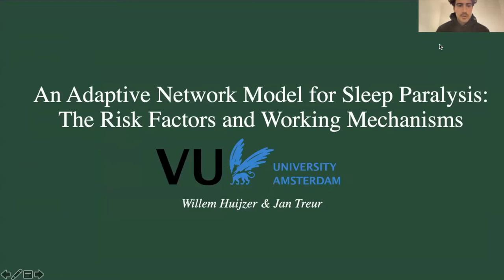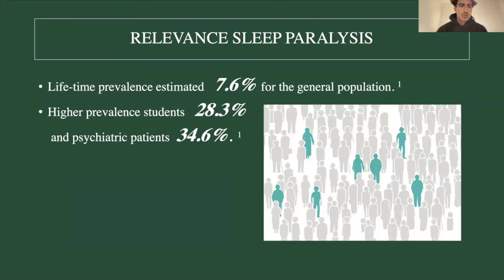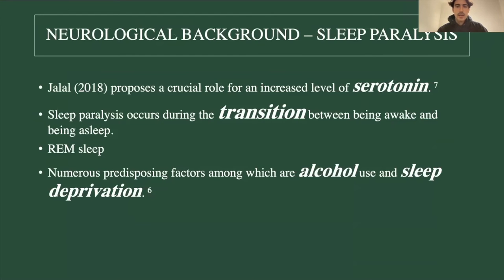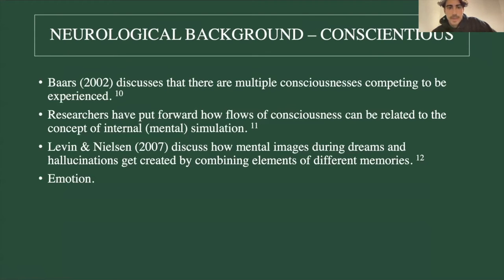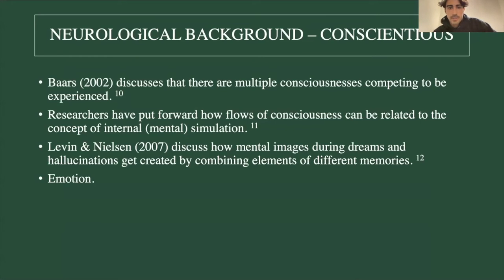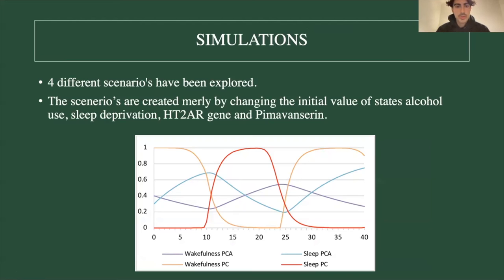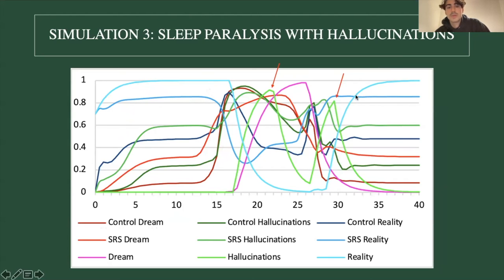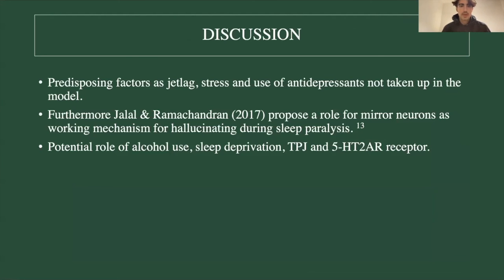An Adaptive Network Model for Sleep Paralysis: The Risk Factors and Working Mechanisms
Presentation for CoMeSySo'21 by Willem Huijzer.